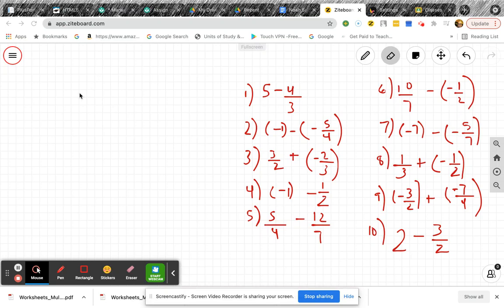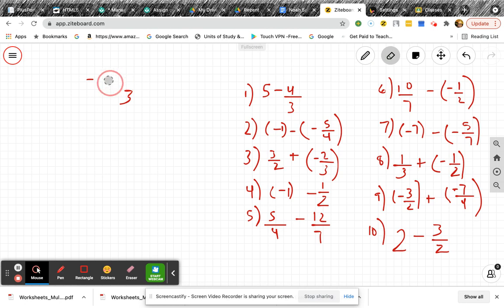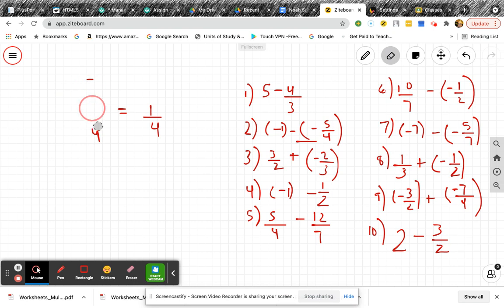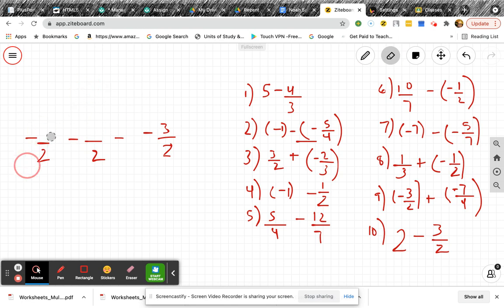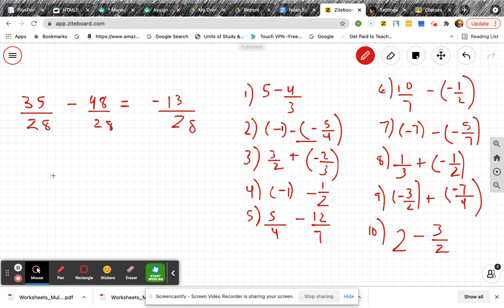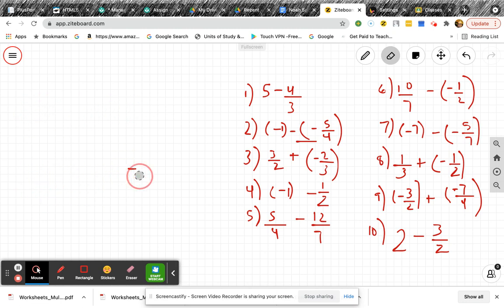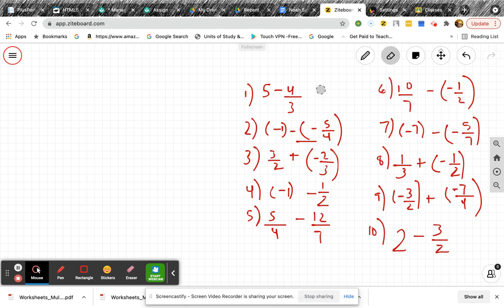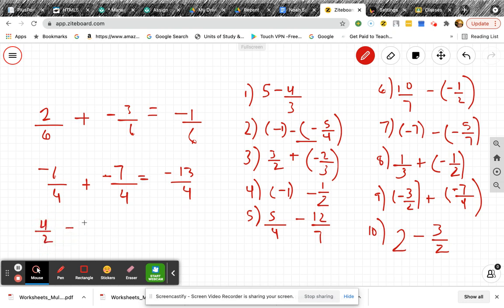Adding and subtracting fractions and integers